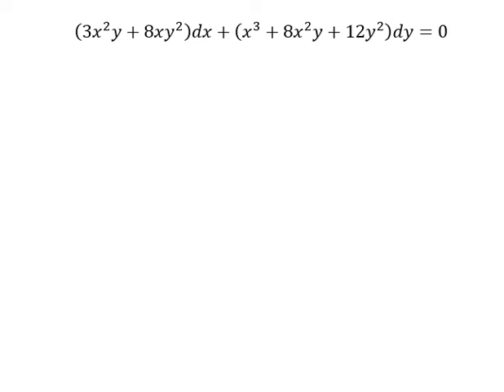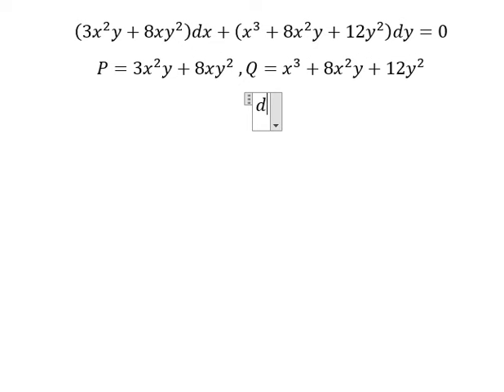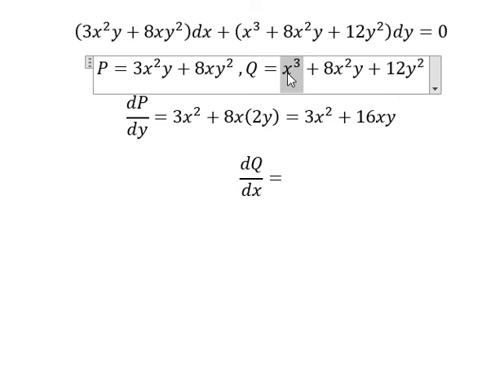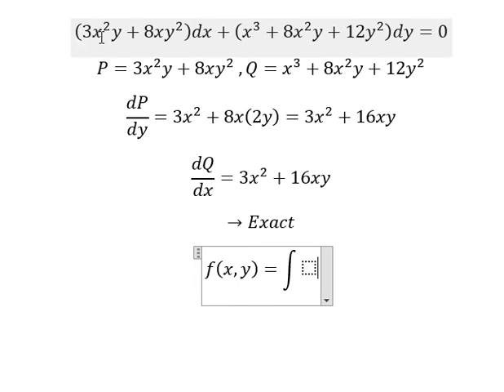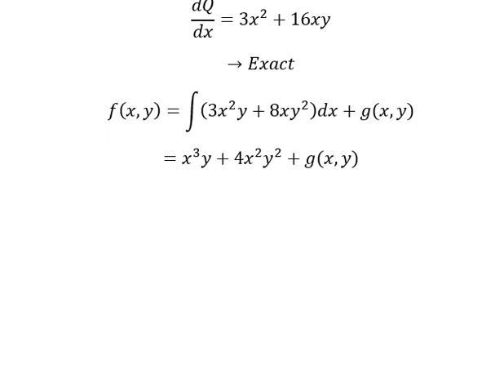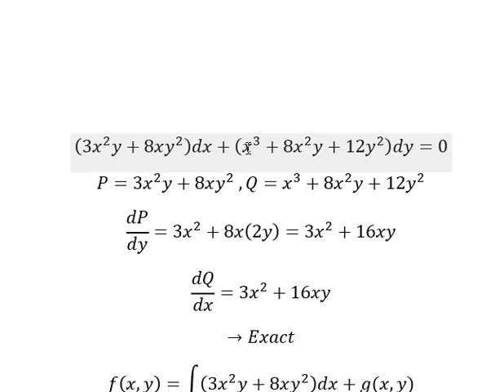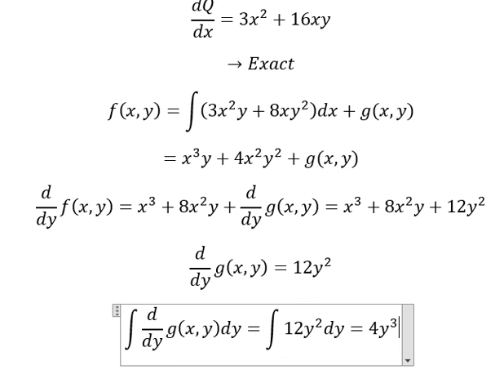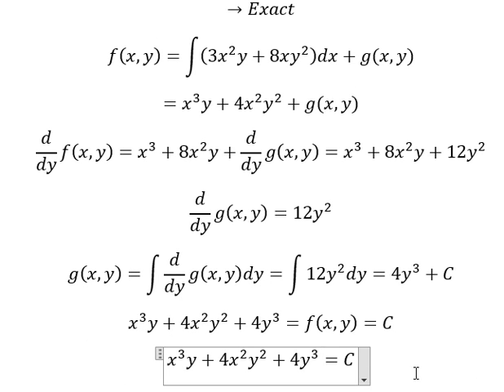Calculus Help: Exact - Differential Equations - (3x^2 y+8xy^2 )dx+(x^3+8x^2 y+12y^2 )dy=0